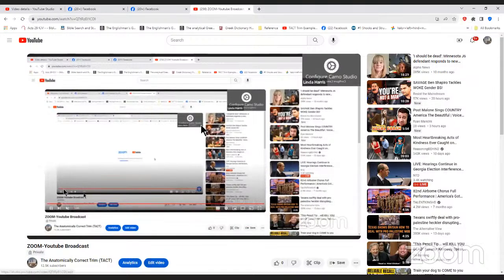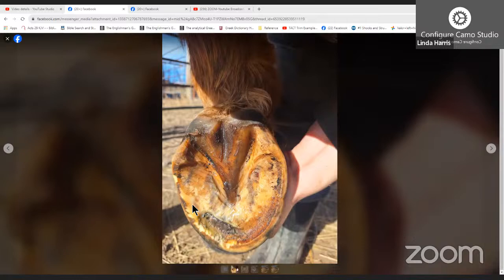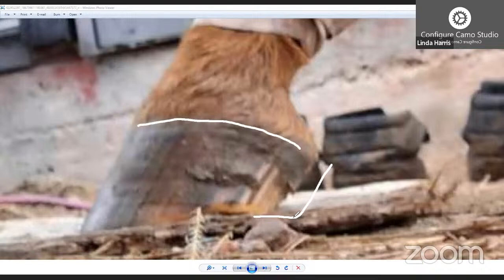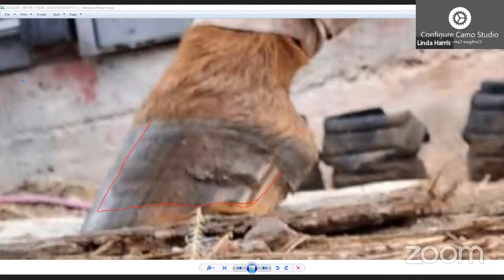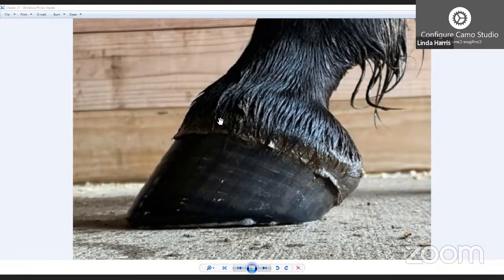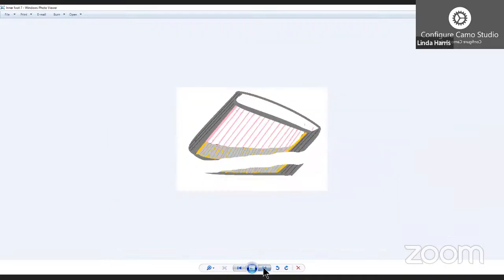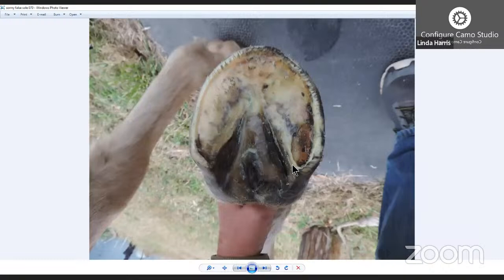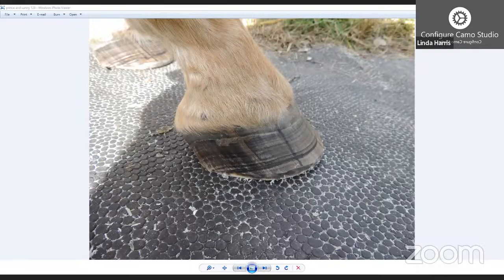The Anatomically Correct Trim Hoof Cast Series A1 Abcesses